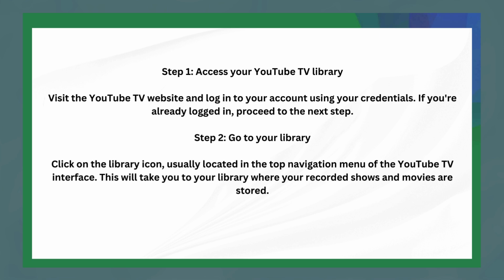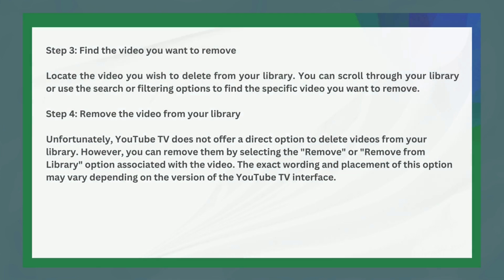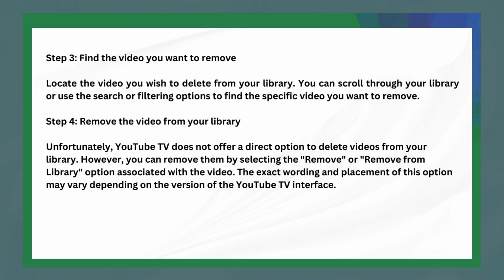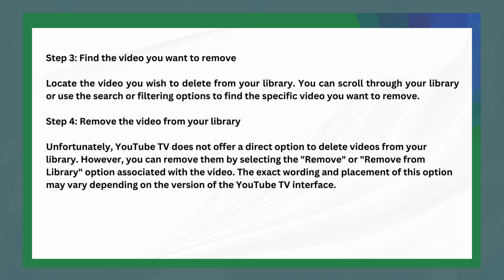HOW TO DELETE VIDEOS FROM LIBRARY ON YOUTUBE TV 2025! (FULL GUIDE)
Are you struggling to manage your YouTube TV library and want to delete unwanted videos? In this comprehensive guide, we’ll walk you through the step-by-step process of deleting videos from your YouTube TV library. Whether you want to clean up your watchlist, remove outdated content, or free up space, this tutorial has got you covered